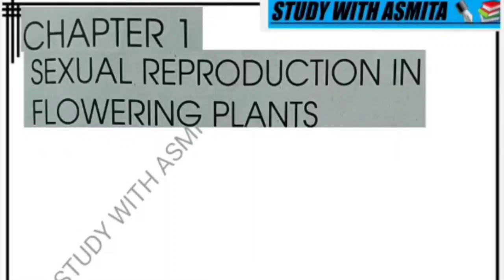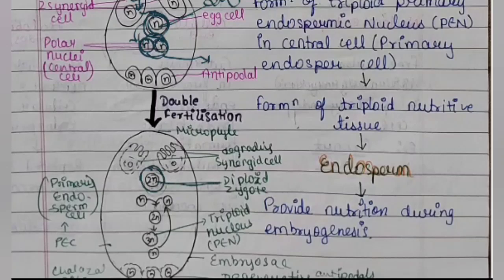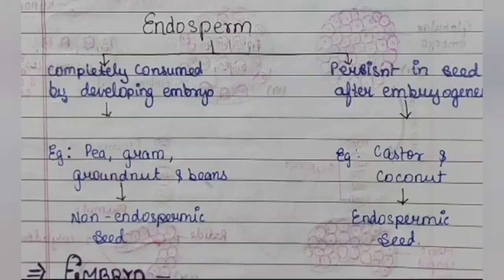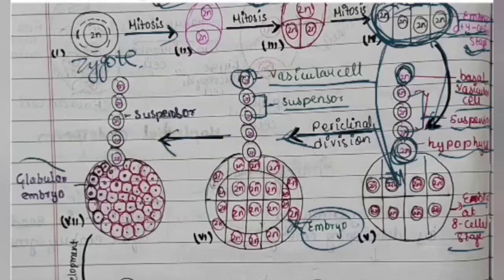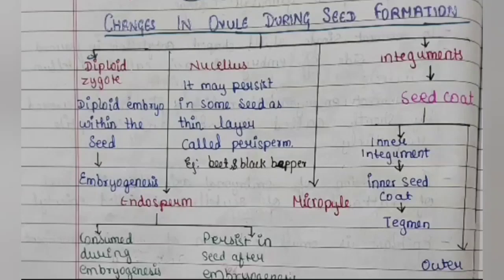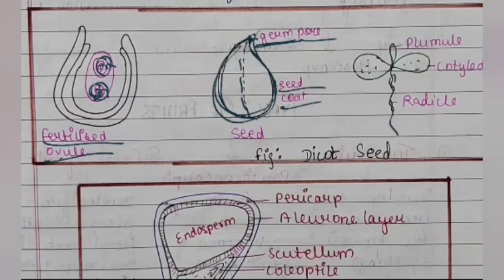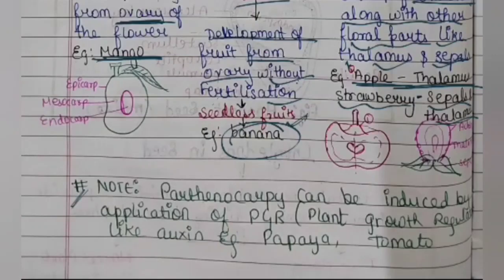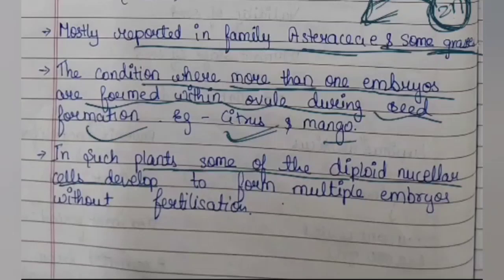Ch 1 Reproduction in flowering plants (part2)